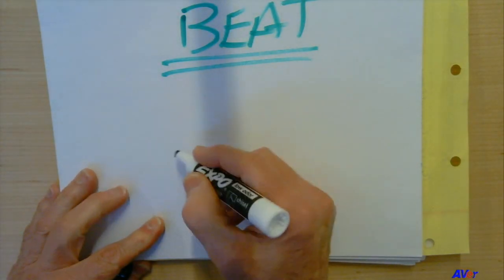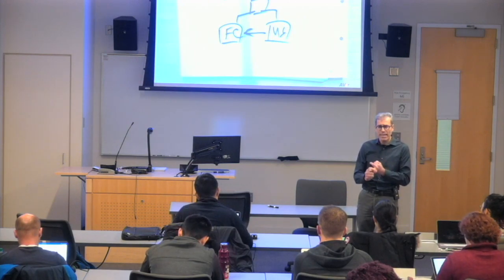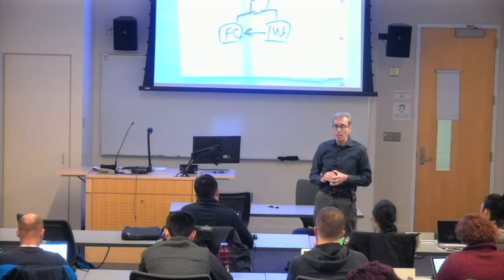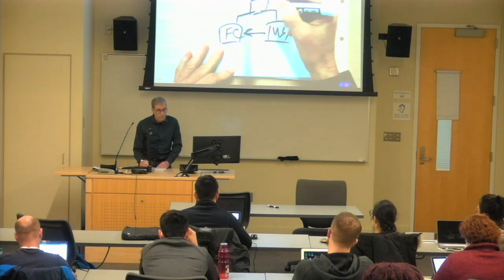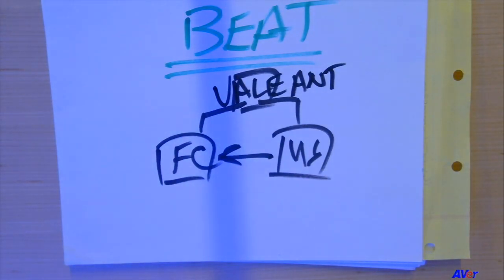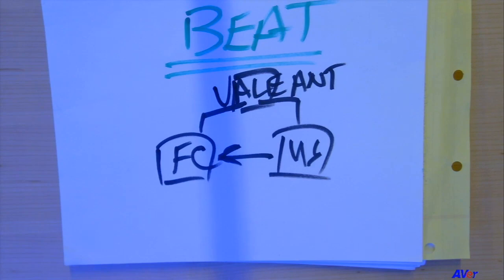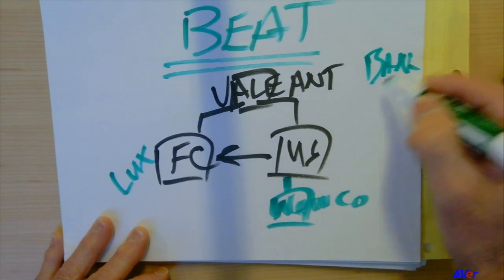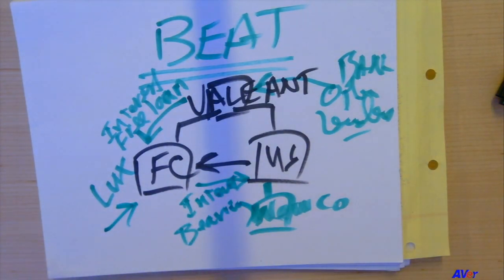Section 7 – Base Erosion and Anti-Abuse Tax – 07-1 Why Was the BEAT Needed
• 01-1 Introduction
• 01-2 Building Blocks for Course
• 01-3 Mechanisms to Prevent Profit Shifting to Zero and Low-Taxed Group Members
• 01-4 A Few Tax Accounting Terms
• 01-5 Check-the-Box – Entity Classification
Section 2 – The Foreign Tax Credit
• 02-1 FTC Introduction
• 02-2 Who’s the Taxpayer?
• 02-3 FTC vs Deduction
• 02-4 What is a Creditable Tax?
• 02-5 The Deemed-Paid Foreign Tax Credit
• 02-6 The FTC Limitation
• 02-7 The FTC Carryback and Carryover
• 02-8 FTC – Accounting Methods
• 02-9 FTC – More on the §78 Gross Up
Section 3 – Subpart F and Controlled Foreign Corporations
• 03-1 Subpart F Introduction
• 03-2 Definitions – US Shareholder and Controlled Foreign Corporation
• 03-3 Subpart F Income §954
• 03-4 Deemed-Paid FTC §960
• 03-5 Previously Taxed Income Account and Investment Adjustments
• 03-6 Individual US Shareholders – Optional Election of Corporate Treatment §962
• 03-7 Special Issues under §954
• 03-8 Investment in US Property §956
• 04-1 Transition Tax upon Transition to Territorial System §965
• 04-2 TCJA New Territorial Taxation System – Introduction
• 04-3 TCJA Foreign-Derived Intangible Income (FDII)
• 04-4 TCJA Global Intangible Low-Taxed Income (GILTI)
• 04-5 TCJA §245A Dividend Received Deduction
• 04-6 Sale of CFC Shares §1248
Section 5 – Passive Foreign Investment Companies (PFICs)
• 05-1 Passive Foreign Investment Companies
Section 6 – Transfer Pricing
• 06-1 Transfer Pricing – The “Macro” View
• 06-2 Transfer Pricing – Basic Concepts
• 06-3 Transfer Pricing – Transfer Pricing Methods
• 06-4 Transfer Pricing – Special Issues
• 06-5 Transfer Pricing – Recognizing Issues and Managing Risk
• 06-6 Transfer Pricing – More on Correlative adjustments
• 06-7 Transfer Pricing – TP and Disregarded Entities
Section 7 - Base Erosion and Anti-Abuse Tax
• 07-1 Why Was the BEAT Needed?
• 07-2 Mechanics and Potential Effects on U.S. Multinationals
Section 8 – Bringing It All Together
• 08-1 Applying Intl Tax to a Hypothetical Case Study
• 08-2a Applying Intl Tax to Apple – Part I
• 08-2b Applying Intl Tax to Apple – Part II
• 08-3 Short Discussion on an Aspect of CFC Structuring
• 08-4 Short Discussion on the Use of Local Companies that Recognize Revenues
• 08-5 Short Discussion on U.S. Parent Having §250 Deductions for Both FDII and GILTI
Section 9 – Certain International Transfers
• 09-1 Certain Outbound Transfers of Tangible Property §367(a)
• 09-2 Certain Outbound Transfers of Intangible Property §367(d)

See also the Winter 2011 T516 Course on this Channel. While the material covered is mostly the same as for this Winter 2019 course (except for the TCJA material that only became effective generally from 2018), there are additional matters covered that are still applicable. These include, for example, some tax treaty and foreign exchange issues. In addition, there are “Bringing It All Together” sections that will be helpful. Viewing the 2011 version will also provide reinforcement of the material.
If any viewer of this course would find the PPTs and certain other course materials useful, please email to obtain a link to download them.